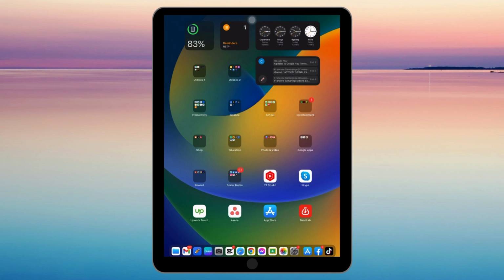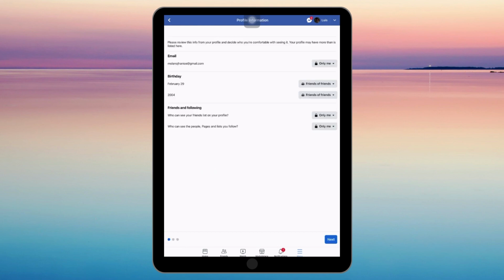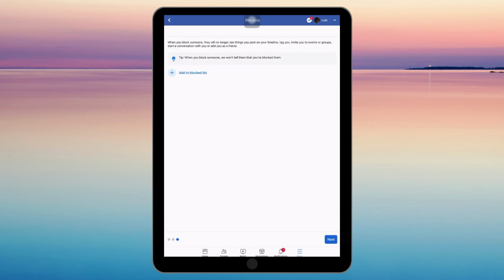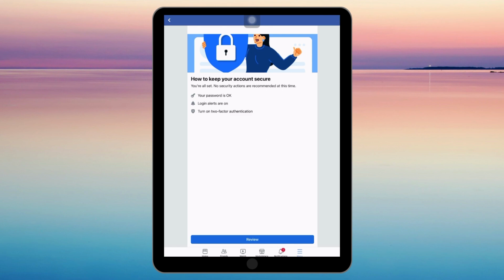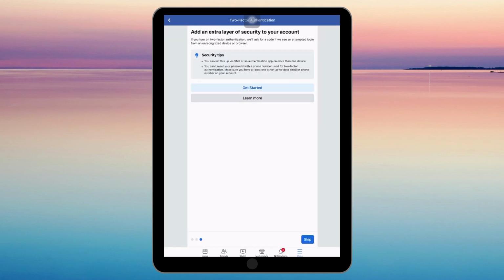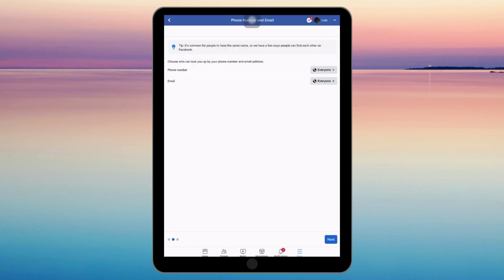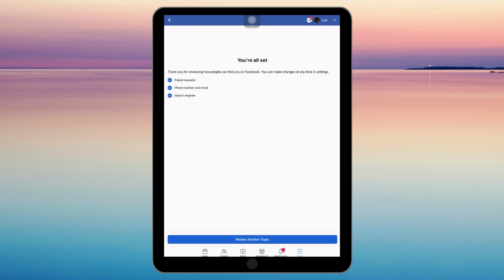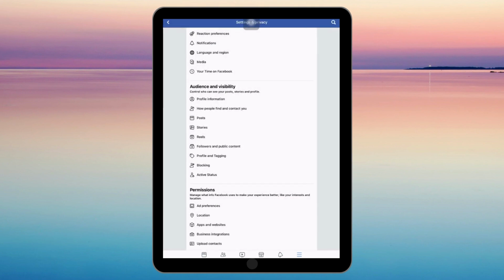How To Lock Your Facebook Profile In 2023 EASY STEPS